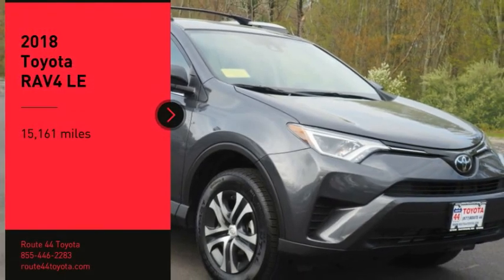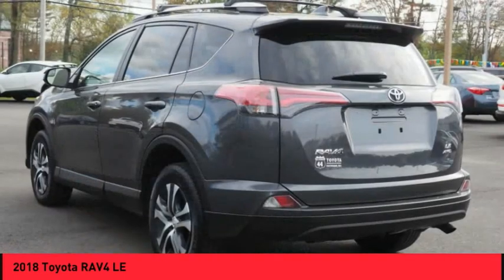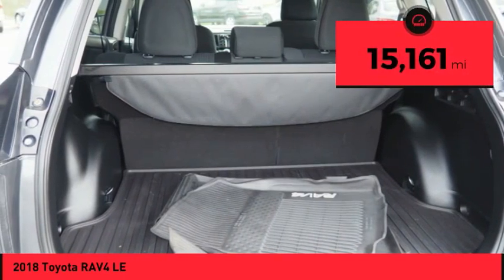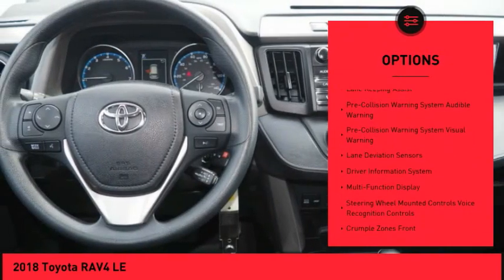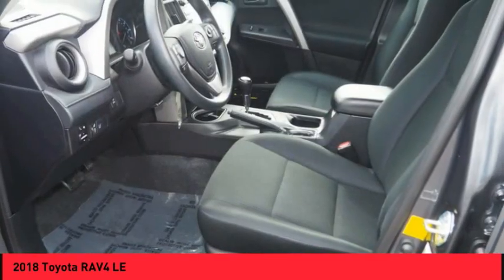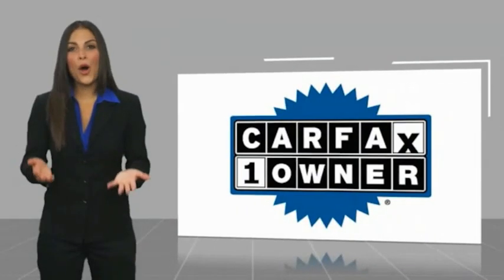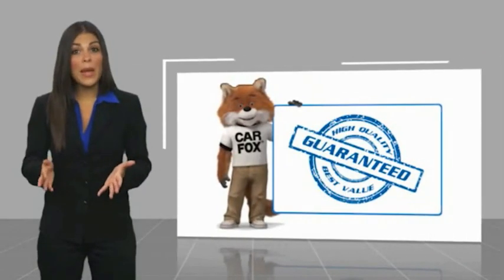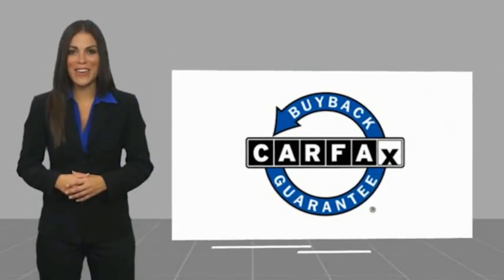2018 Toyota RAV4 Raynham MA 84792A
2018 Toyota RAV4 LE

1154 New State Highway Rte 44

You'll love this 2018 Toyota RAV4. This is a vehicle you'll want to take home. Call and get in touch with Route 44 Toyota directly, and be the first to open the vehicle door today!